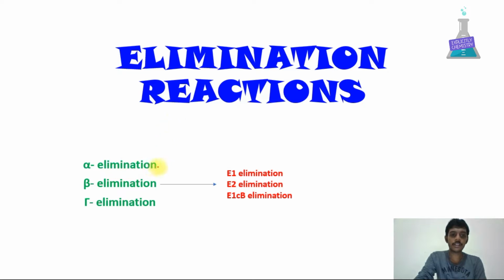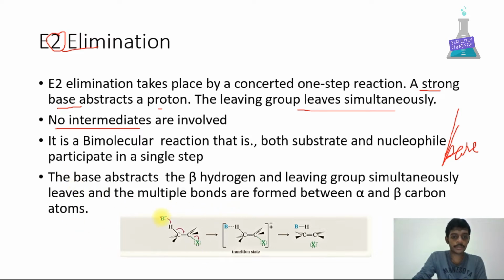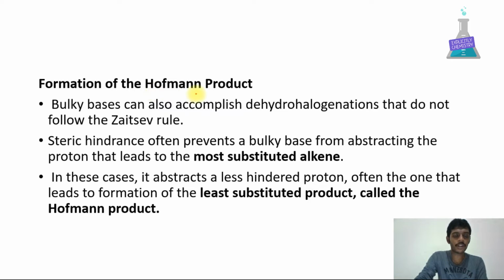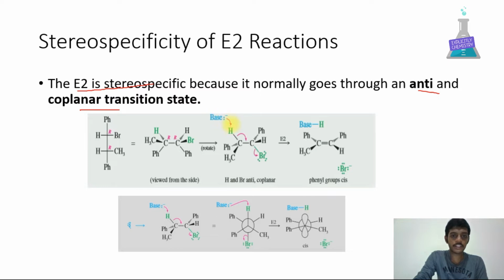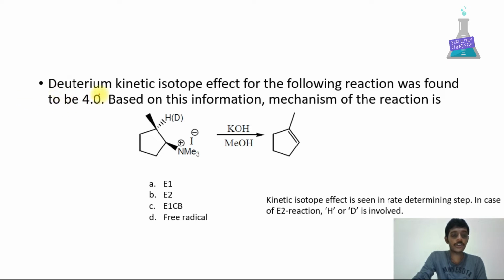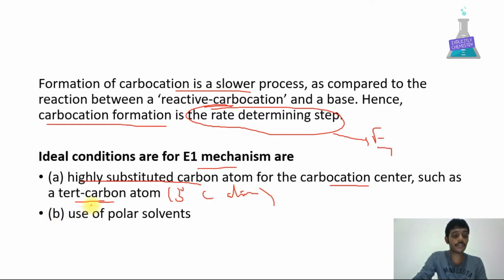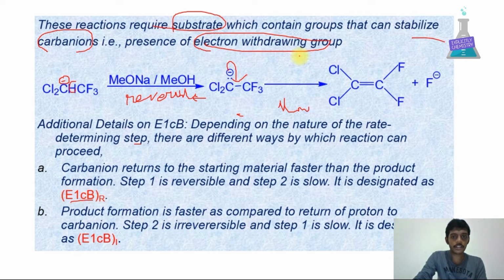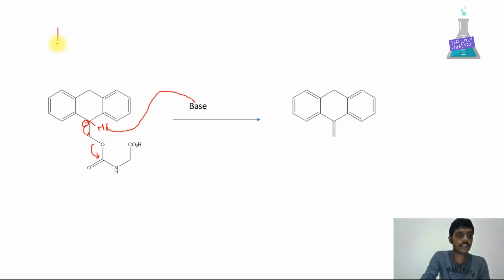Elimination Reaction (E1, E2, E1CB) with mechanism and many examples.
This video describes how the elimination reaction occurs forming the carbon-carbon double or triple bonds. The conditions and mechanism are also explained with examples.

Support us to reach this video to the maximum